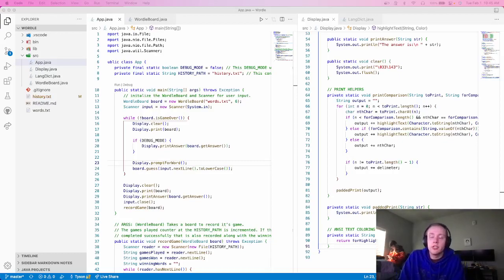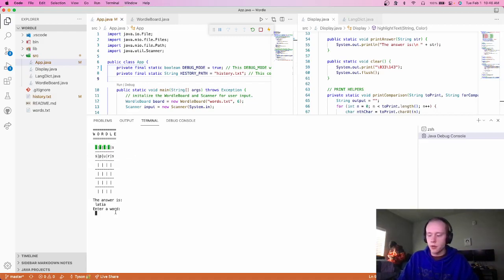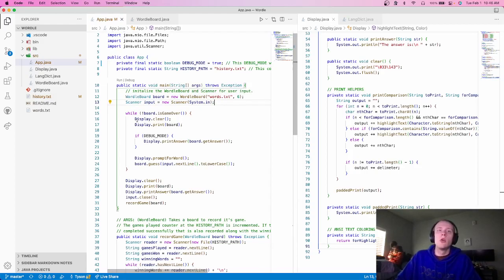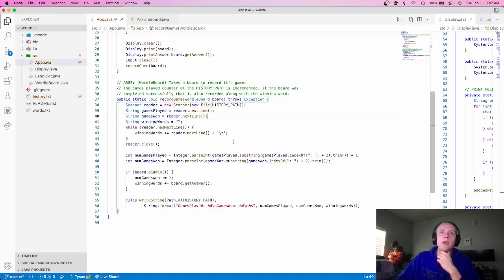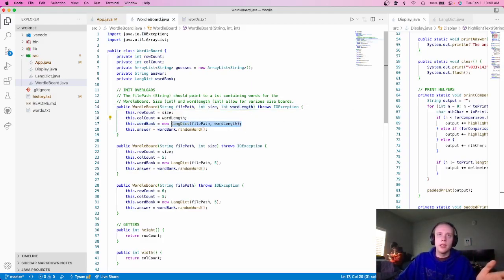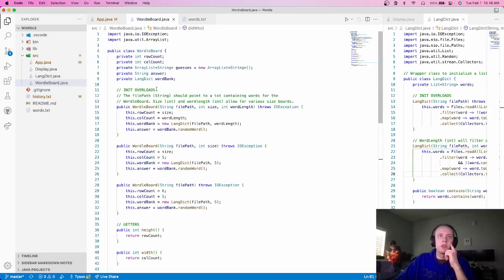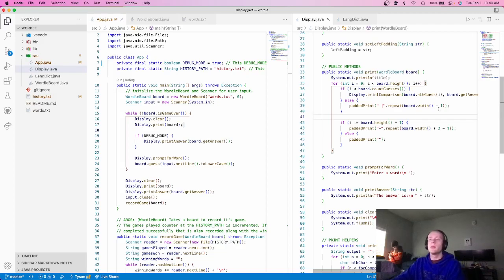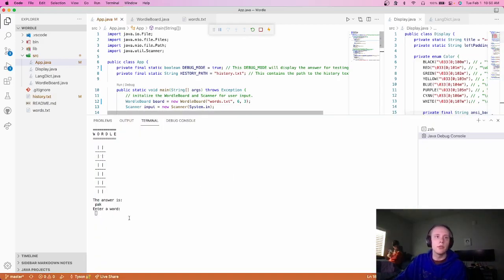Java Wordle - Demo